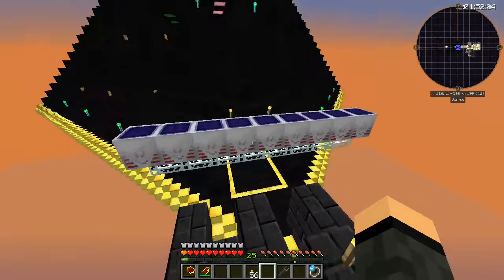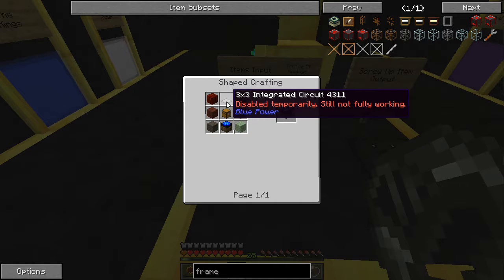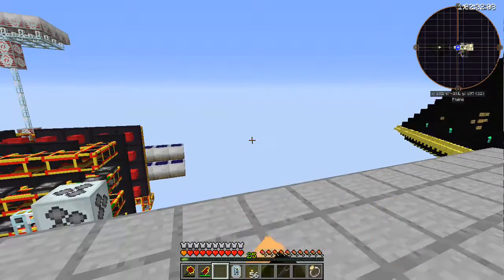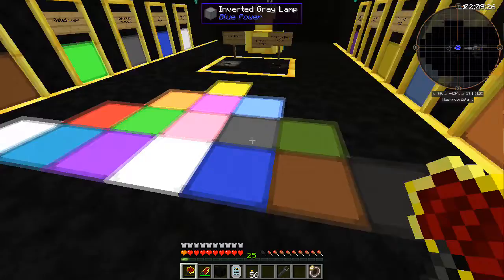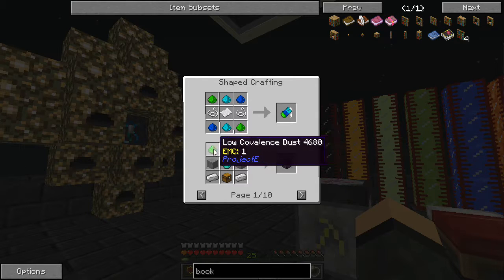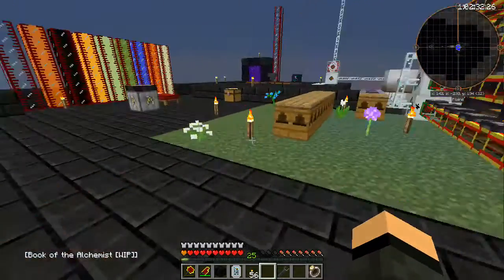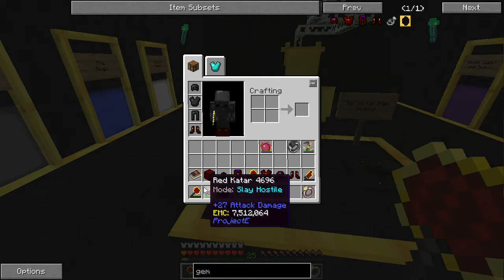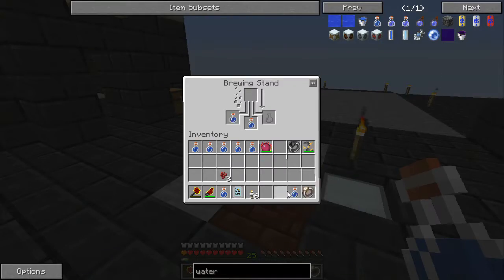New FTB Retro SSP :: Episode 10 :: Blue Power Quests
Welcome to the original Feed the Beast map, updated for 1.7.10! The pack that started everything with a shiny new look and less bugs than before (hopefully).